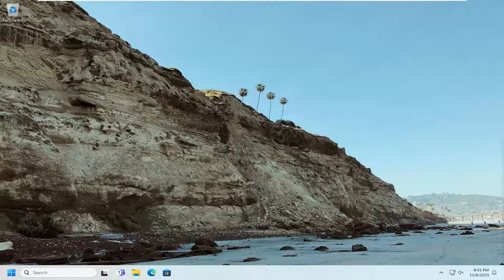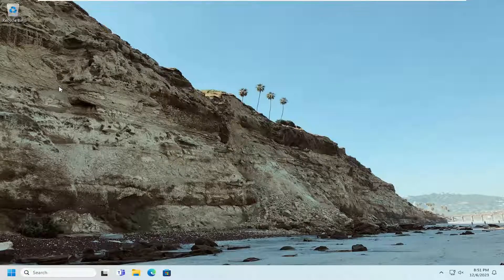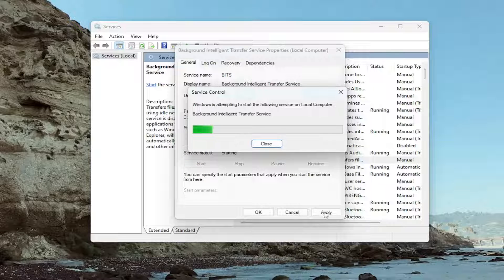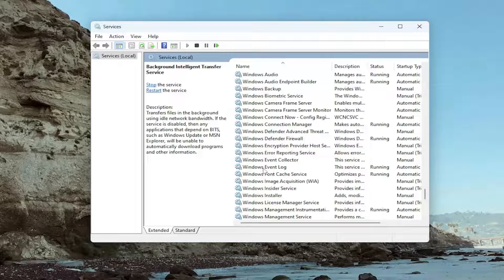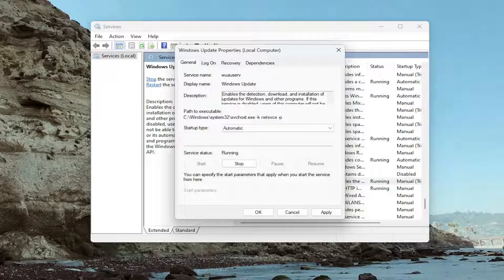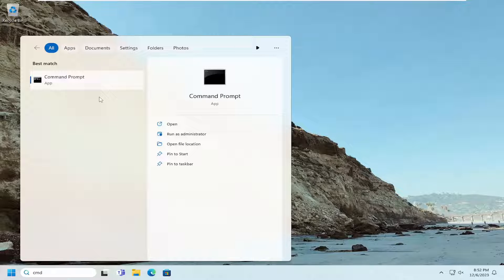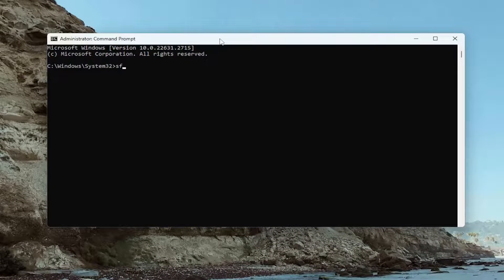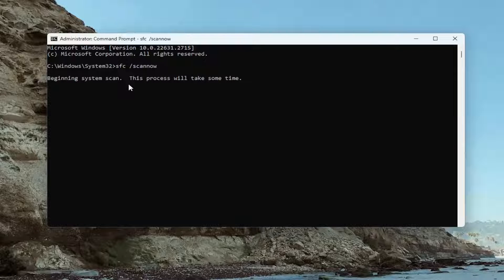Fix 0x800703f1 Windows Update Error [Solution]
Despite the frequent updates, users still get troubled with issues like the Windows update error 0x800703f1 while trying to do the needful.

This issue is connected to Service registration failure and leads to an update stuck. Until Microsoft sorts this issue out, we have a few valuable pieces of advice and workarounds for you.

Issues addressed in this tutorial:
fix 0x800703f1 windows update error
fix windows 10 update error 0x800f0831
fix windows update errors windows 10
windows update error 0x800f0831 windows 10

When trying to update Windows 11/10, if you receive an error 0x800703F1, which prevents you from installing the update, then follow this post to resolve the error. Windows Update, getting stuck for some reason is not a surprise, and it happens from time to time. While it may resolve on its own at times, follow these suggestions to get it done quickly.

When trying to update Windows 10, you might see error code 0x800703F1, and "Updates failed." If you clicked retry without luck, here are some steps you can try.